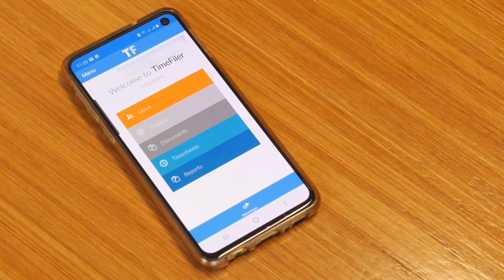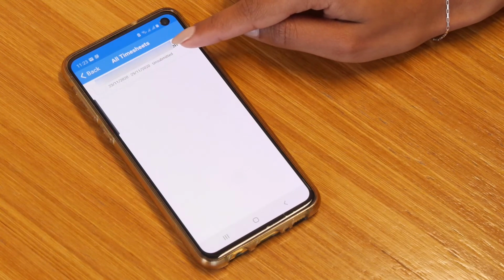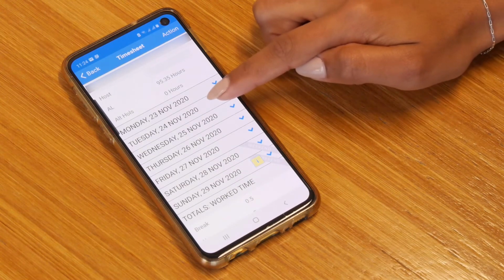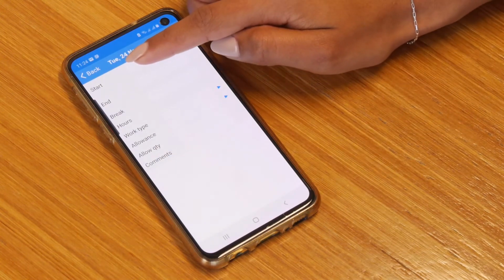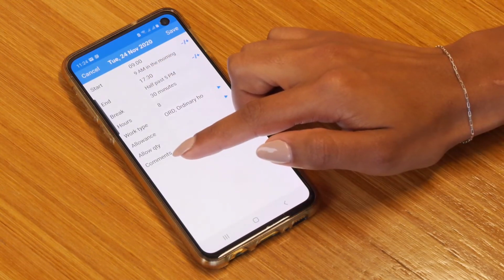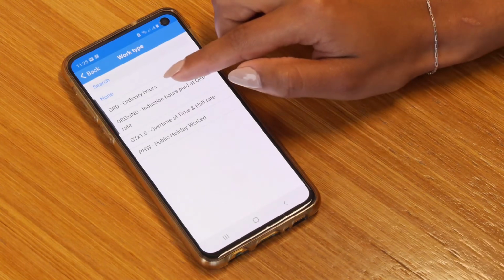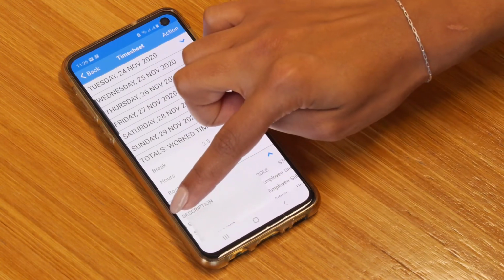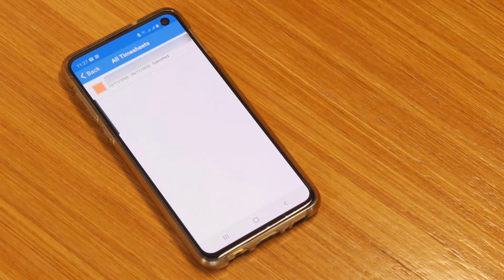Apprentice Tutorial - How to set up your timesheet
In this video we explain how to set up your timesheet.